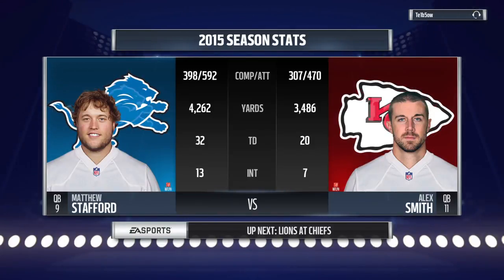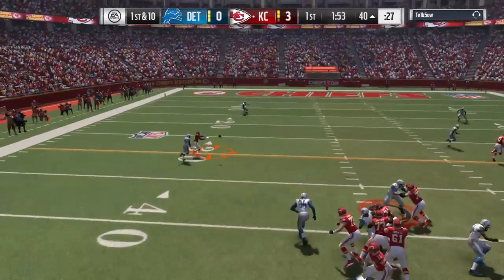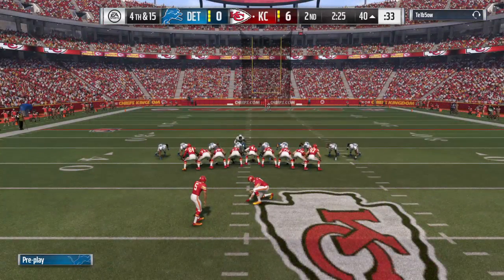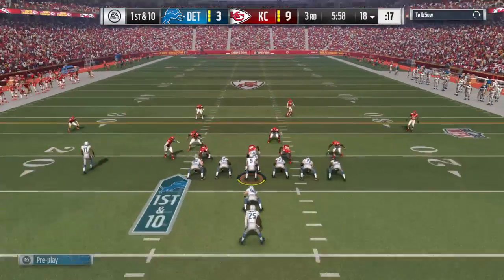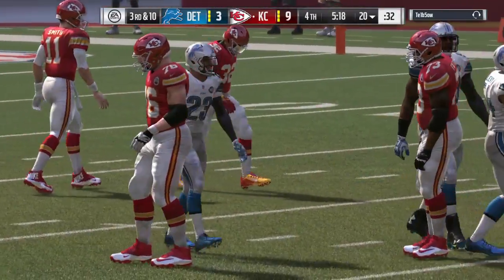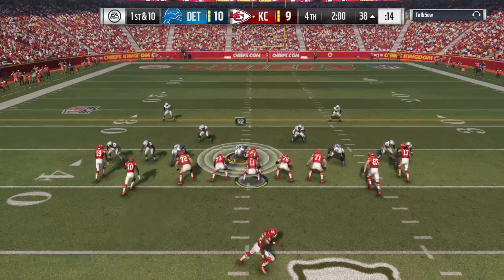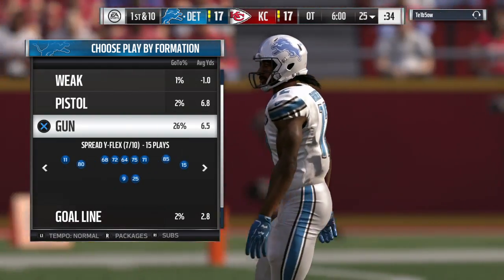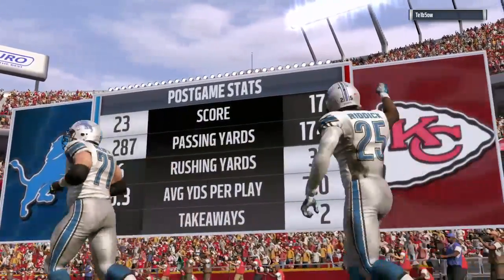Its Madden Time again Rob vs Jess